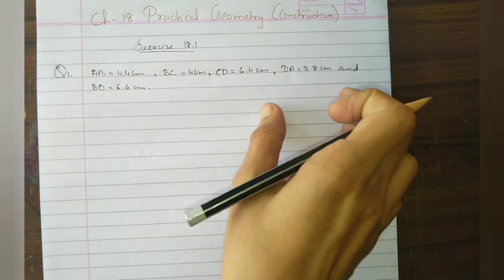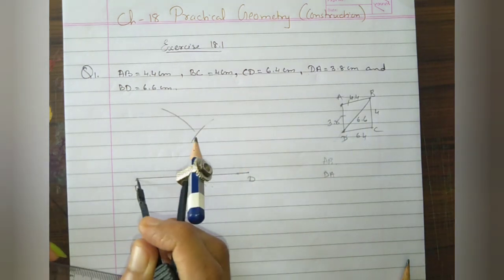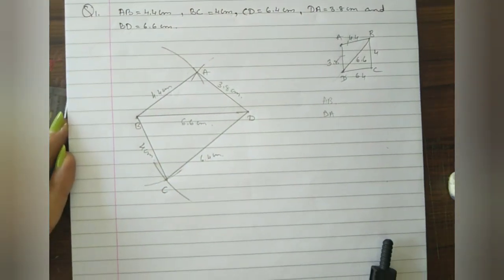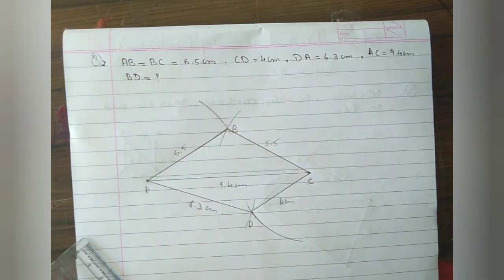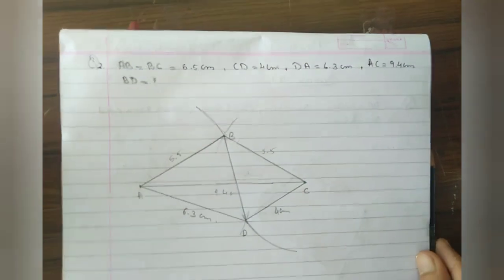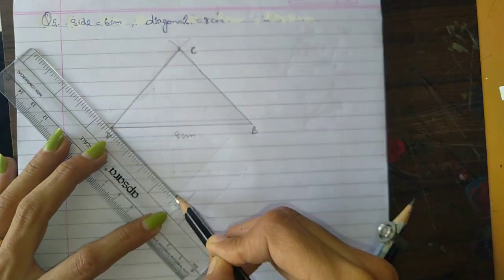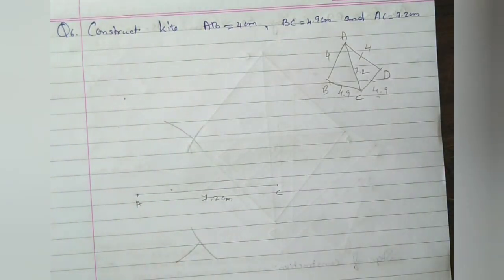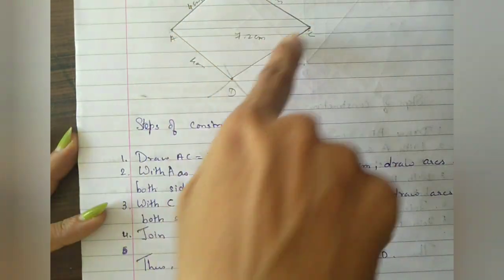maths rdsharma Class8 ch-18 practical geometry ex-18.1